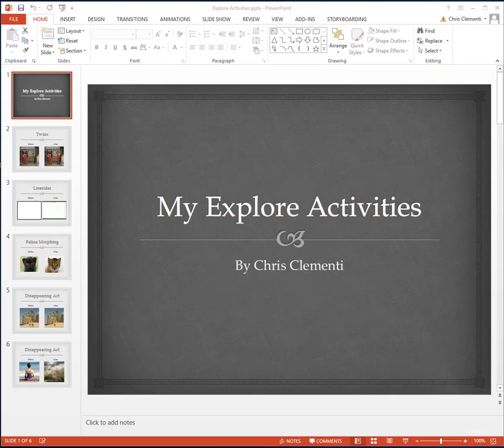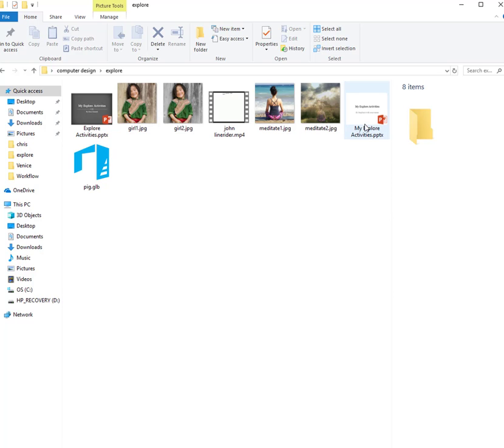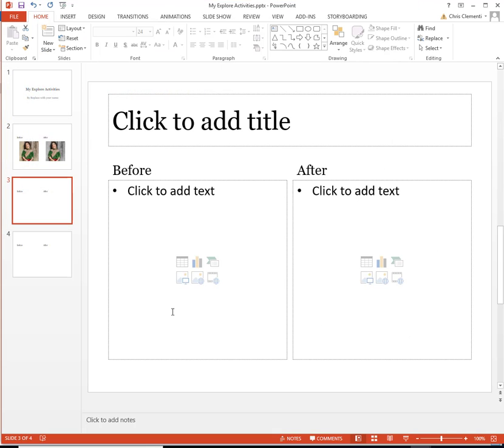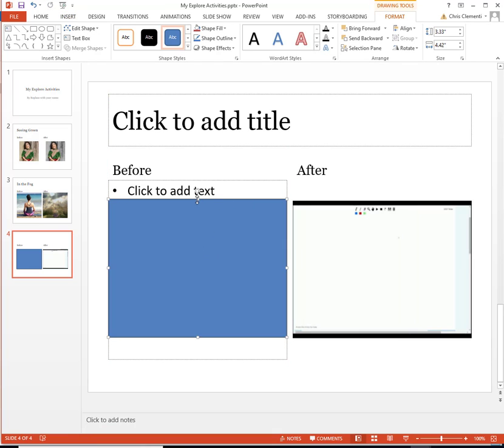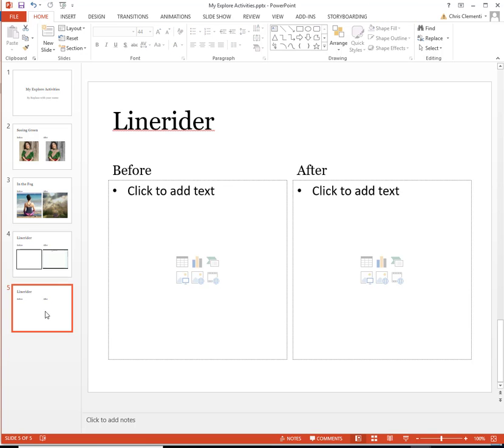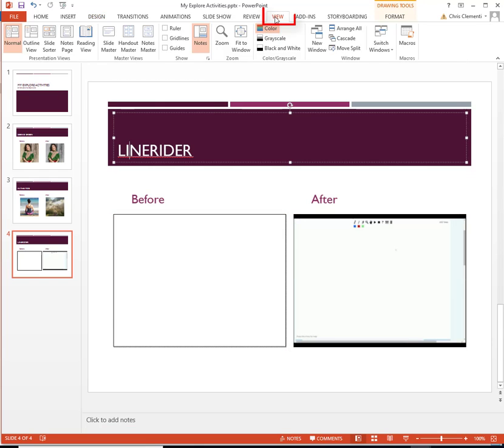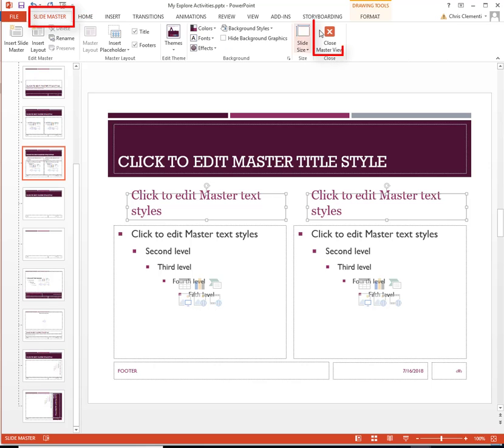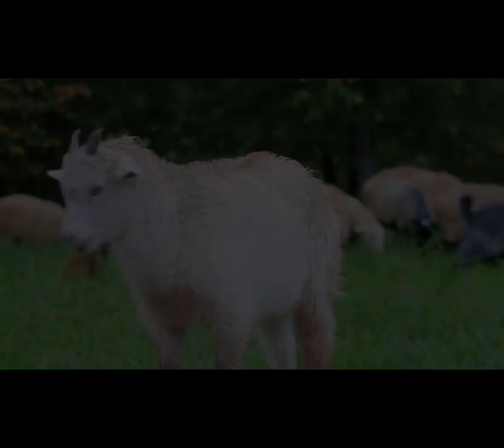Adding to PowerPoint for Project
This video will help students set up a template I provide them for an explore unit they work on in Computer Design. You can see the unit by visiting this